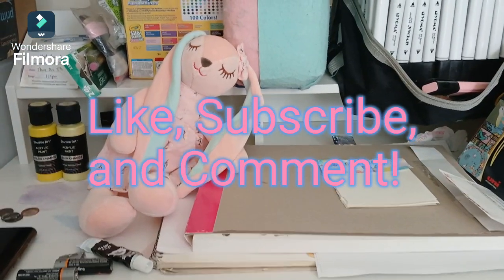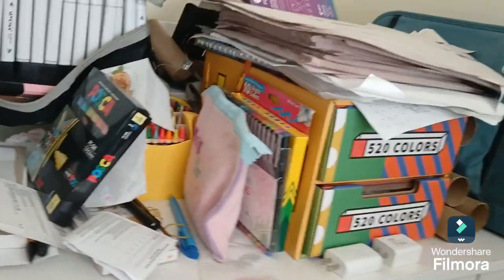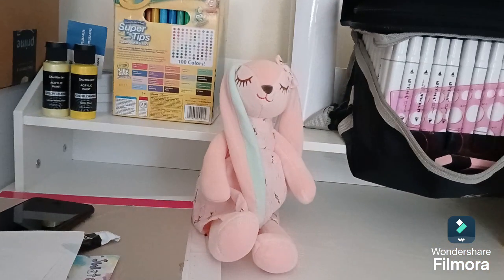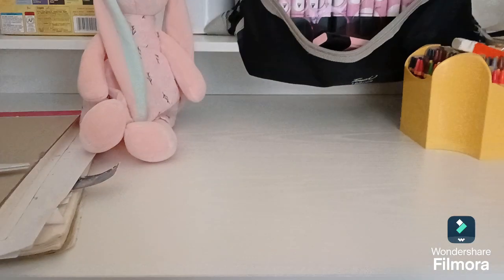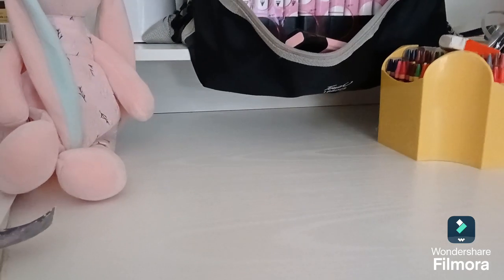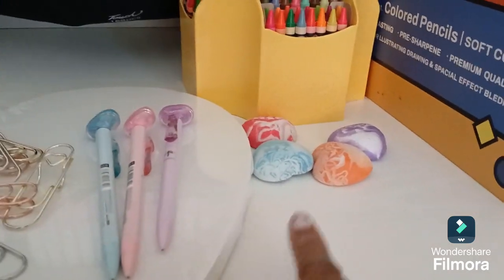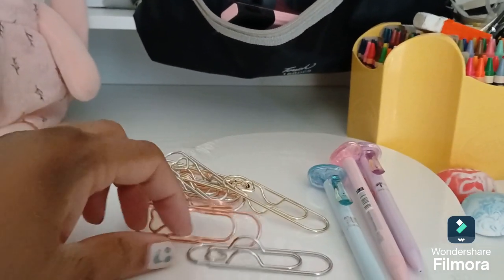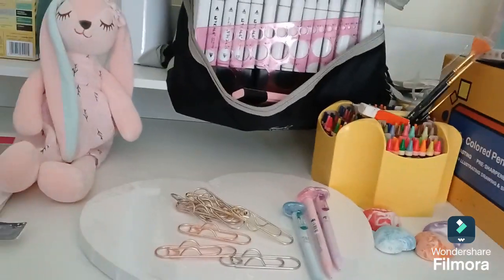Multiple Project Aftermath and Reorganize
From oh man, to yeah man, poof reorganized!